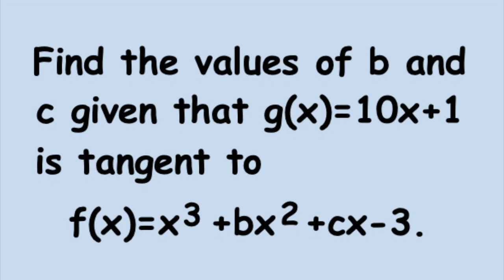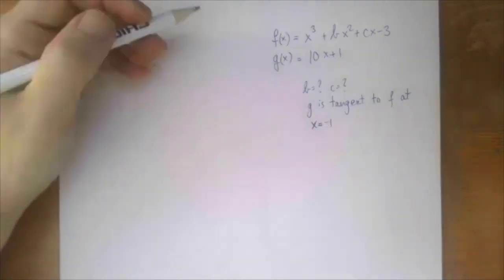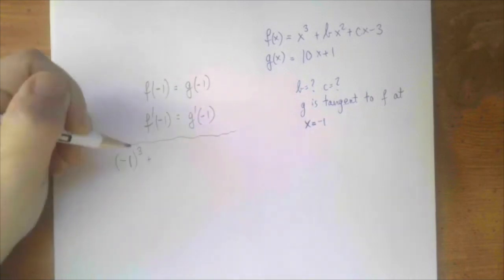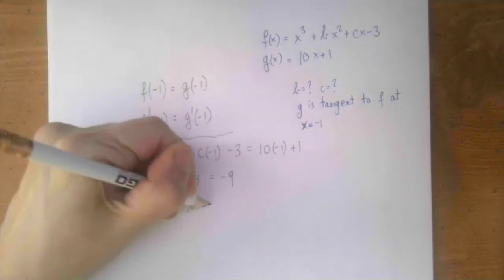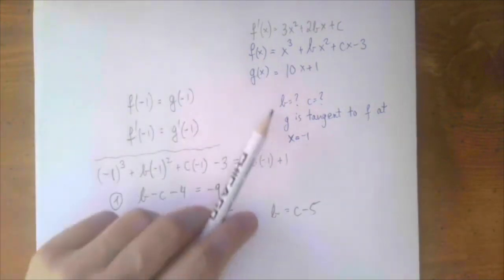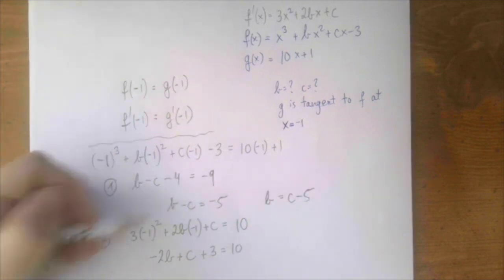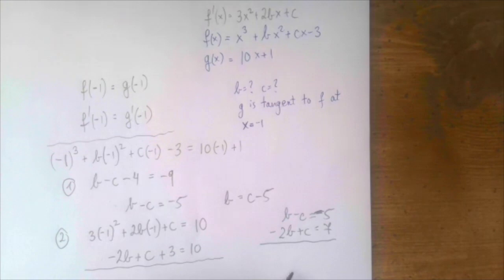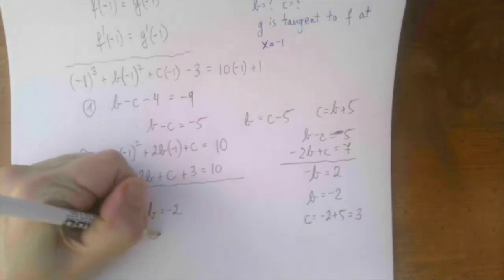Application of the Derivative - Tangent Lines - Example